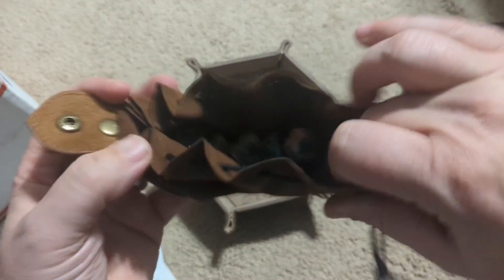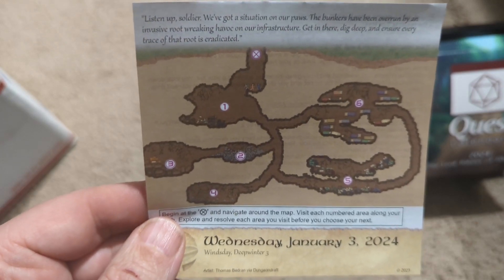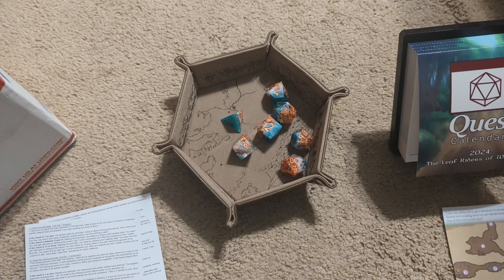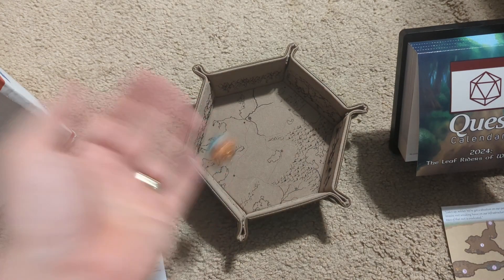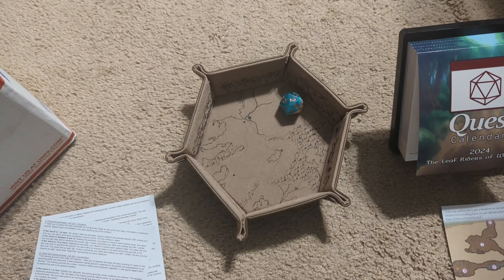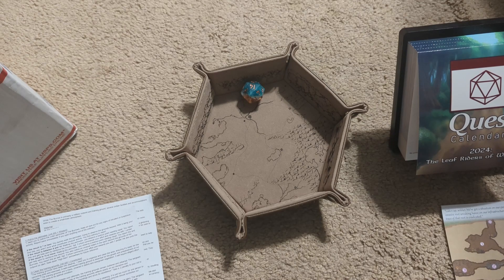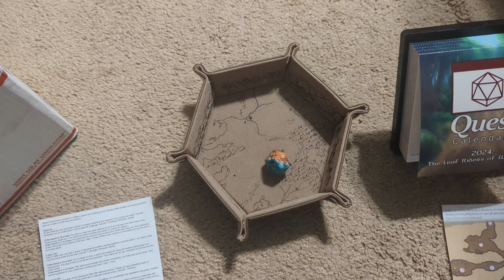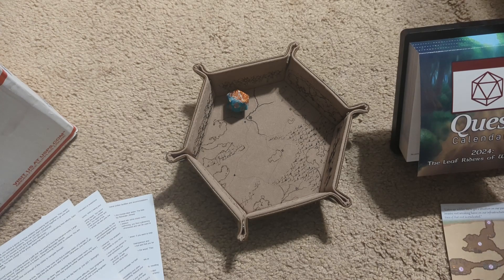Noob Plays the 2024 Daily RPG Calendar: Leaf Riders of Wrenwood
We are back with another year of Sundial Games daily RPG calendar. This one is called Leaf Riders of Wrenwood. Video contains 3 January 2024. Time to head down into the burrows and fight off an invasive weed. No spoilers, but I actually rolled a zero!